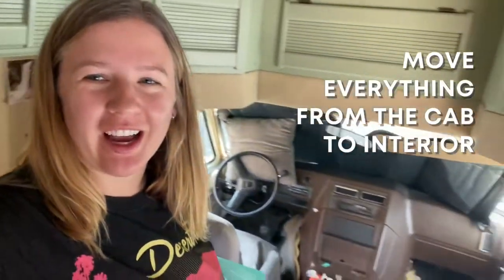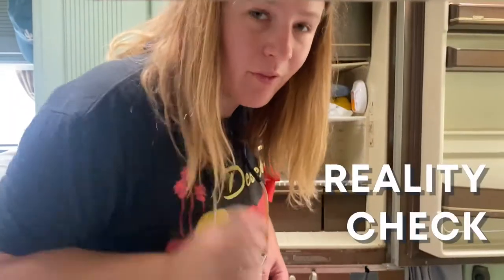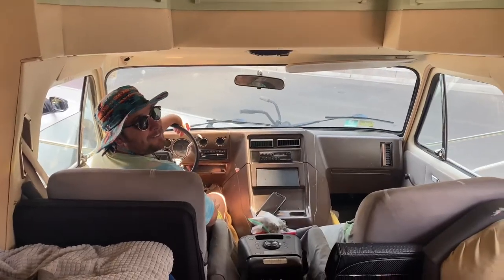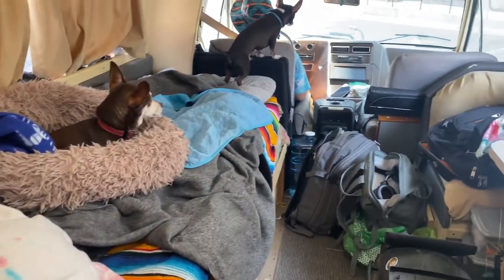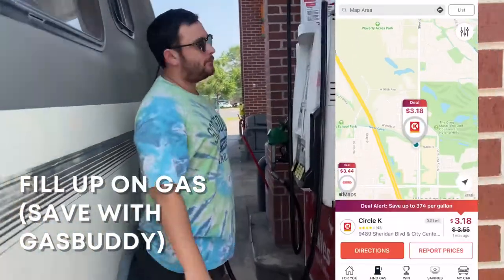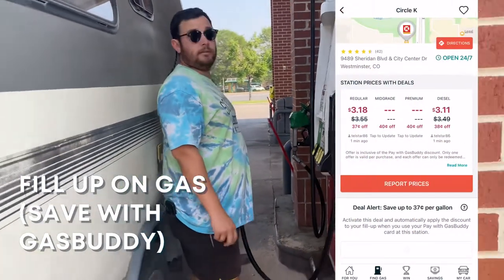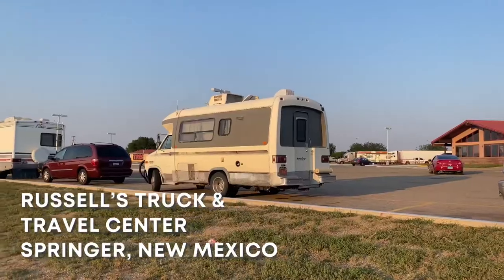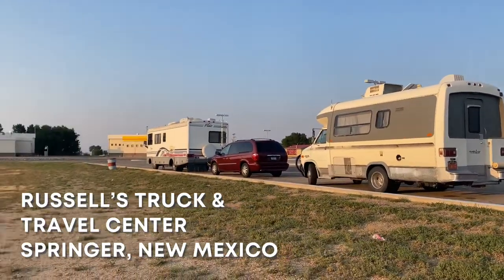Living RV life | driving from Colorado to New Mexico in our Class C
Join us for a day in the life as we travel from Colorado to New Mexico. The prep work might be easier than you think!

Chapters:
00:00 intro
00:57 making the bed
02:19 prepping the kitchen
03:47 leaving our spot
04:40 making sure the RV is road ready
06:18 driving to New Mexico